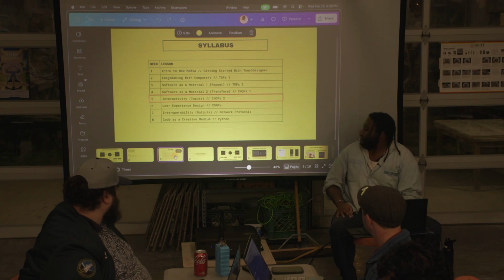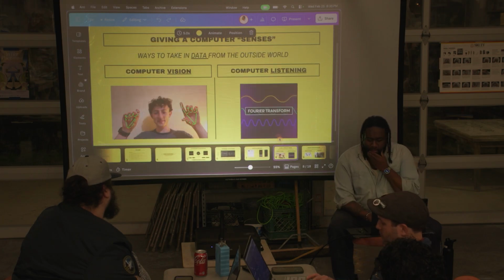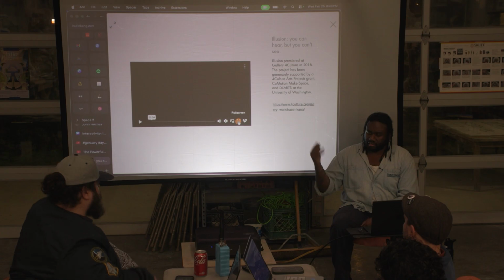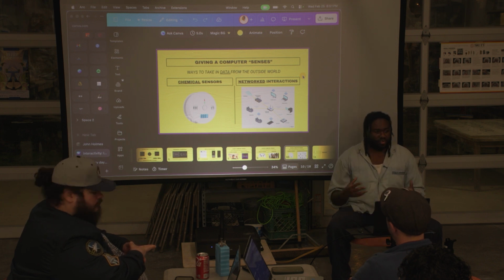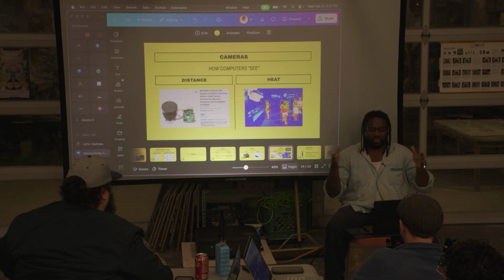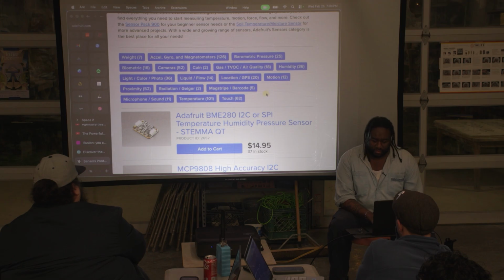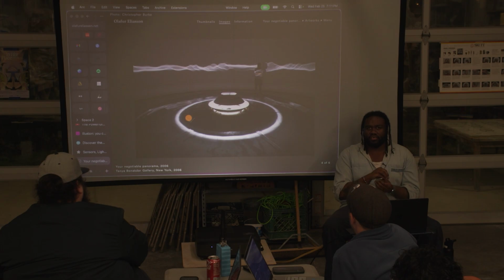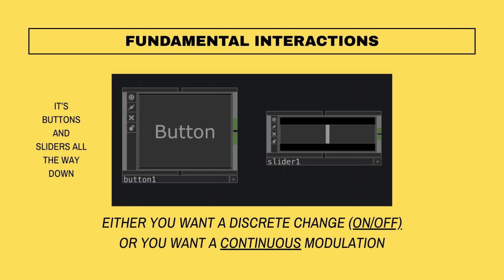Foundations of New Media Art 05: Interactivity (Inputs)